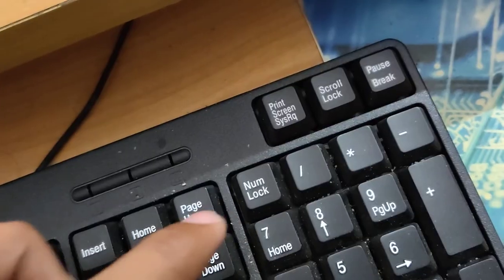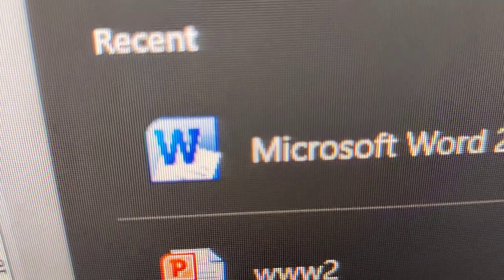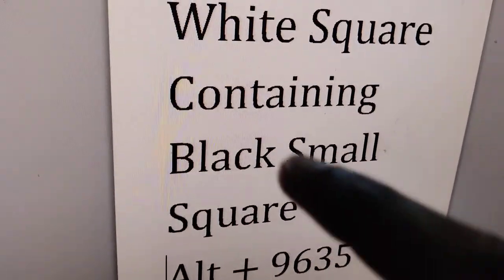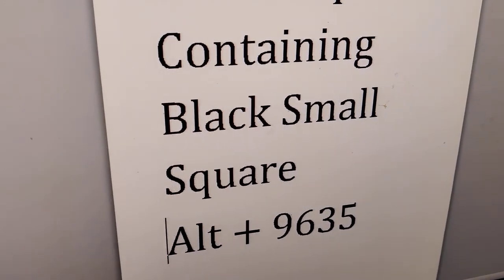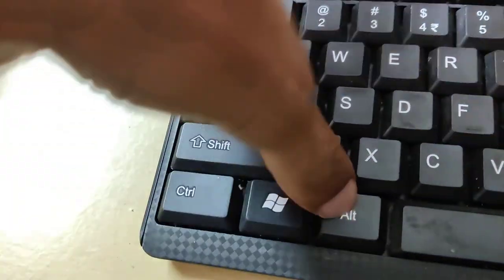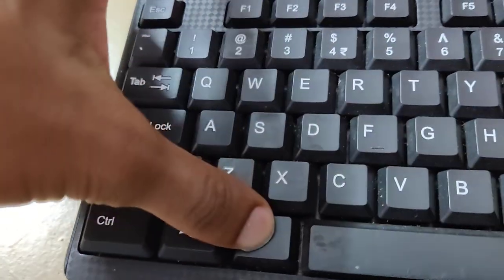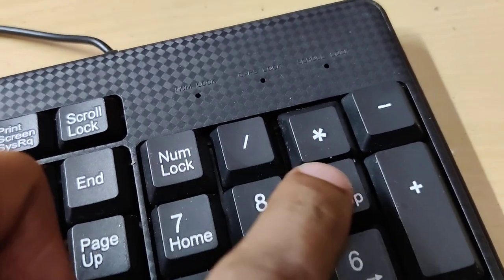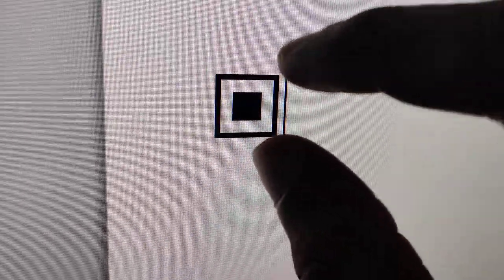How to Create White Square Containing Black Small Square using Computer Keyboard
How to Create White Square Containing Black Small Square using Computer Keyboard in Windows.
Alt + 9635 is the keyboard shortcut.